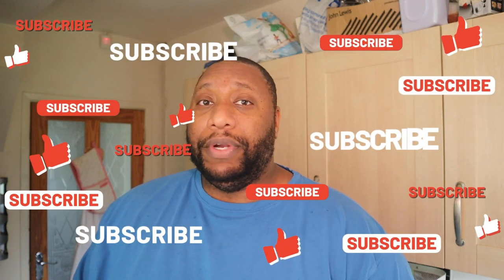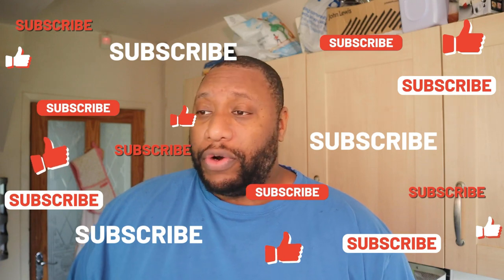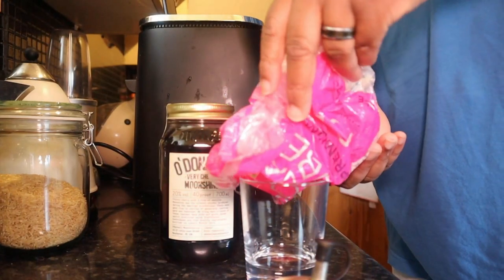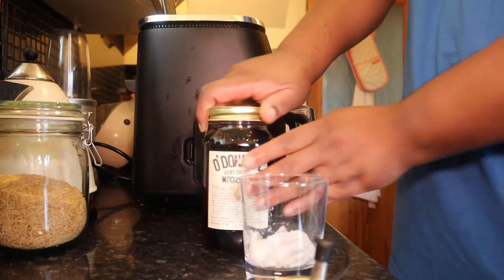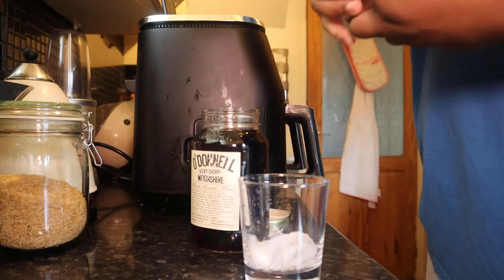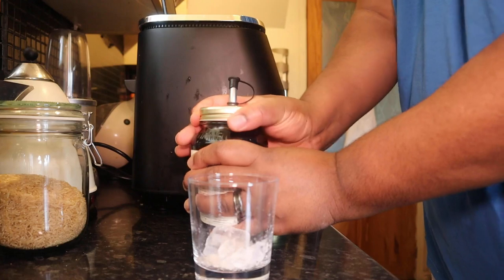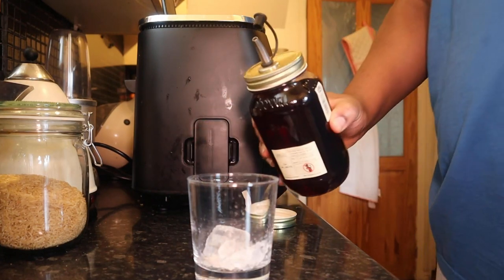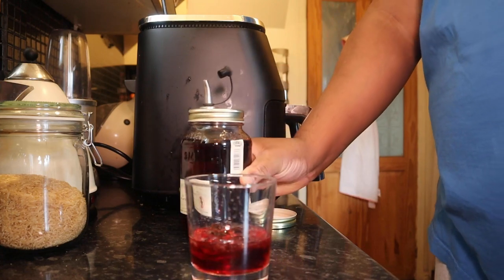O'DONNELLS very berry moonshine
In this video i am tasting another of O'donnells moonshine products and reviewing it for you guys. And to  no one surprise its tastes amazing. and is a drink that i can highly recommend.